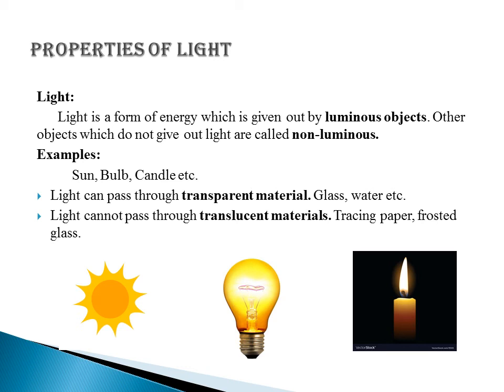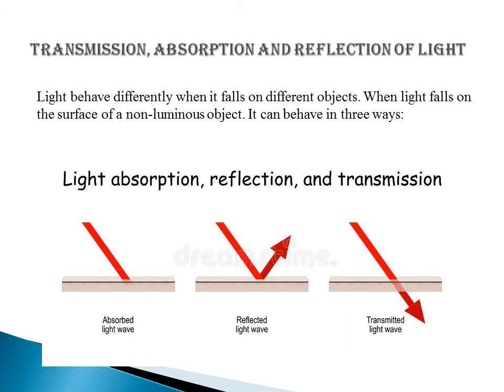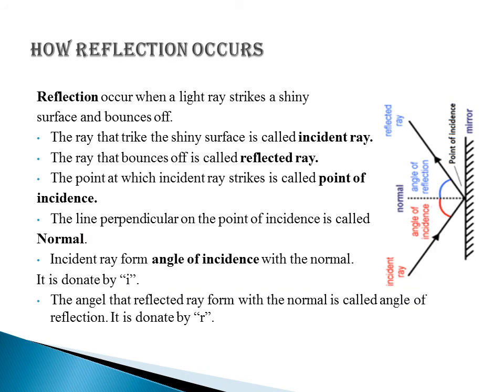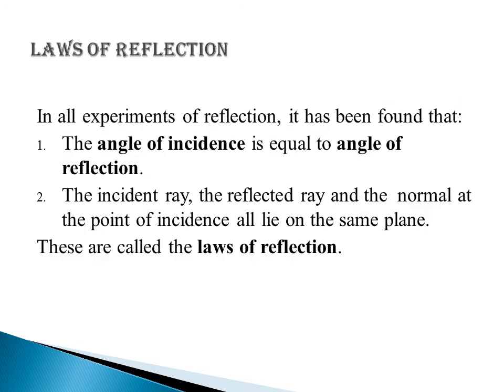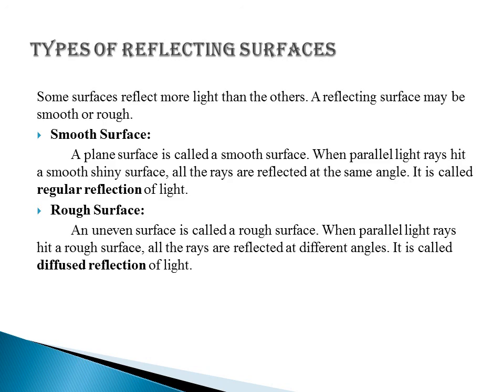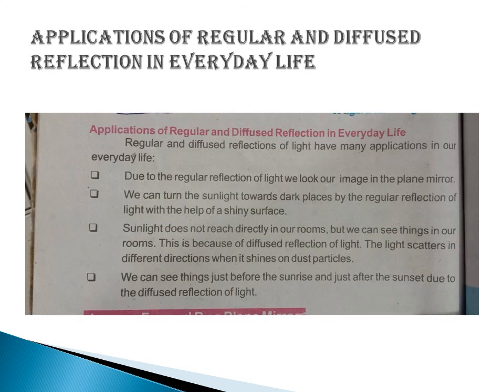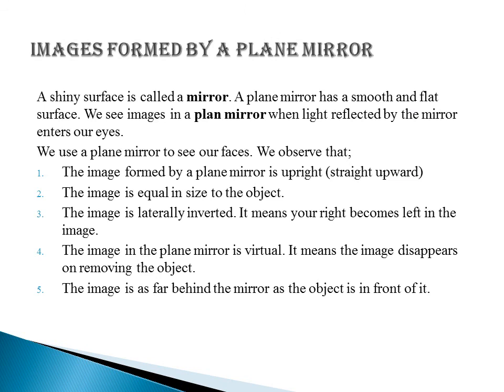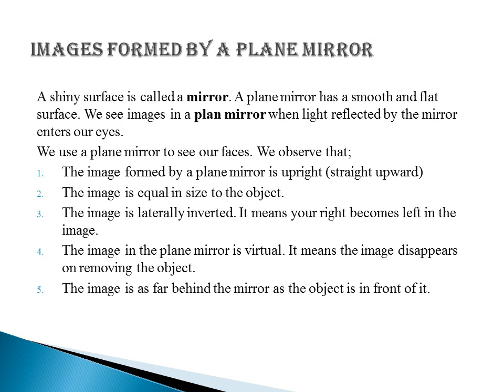Six Science phase 4 Part 2